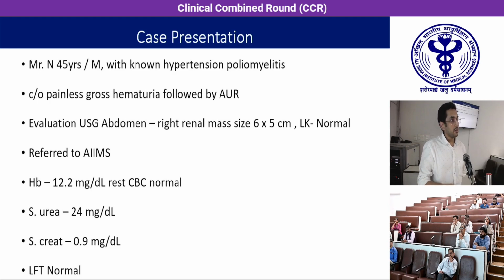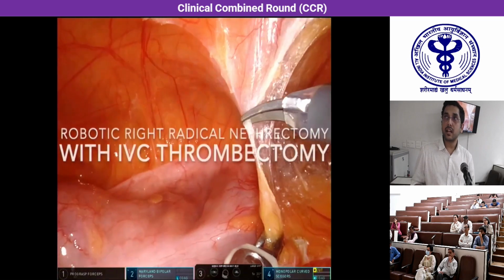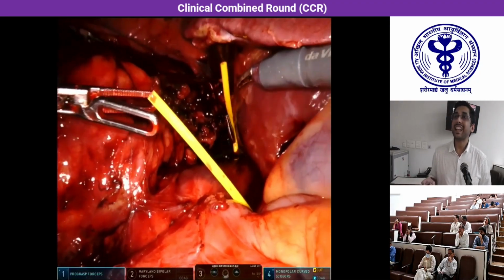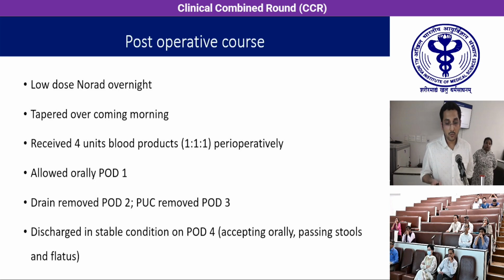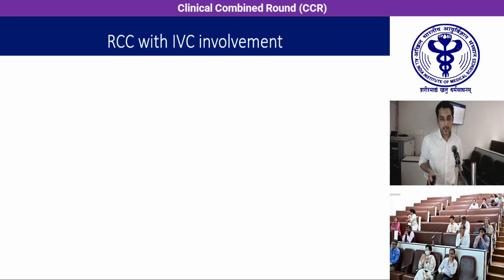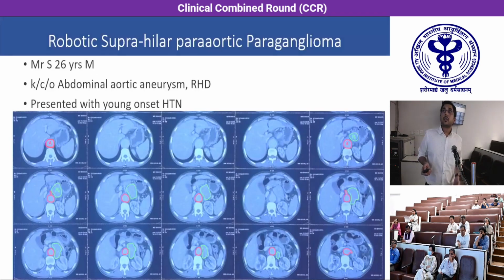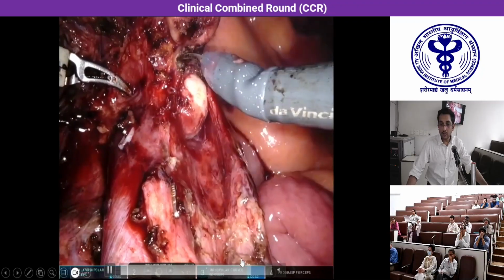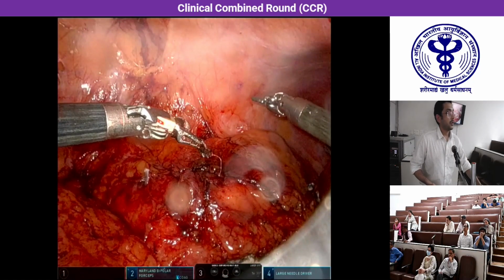Robot Assisted Radical Nephrectomy with Inferior Vena Cava Tumor Thrombectomy Pushing the Boundaries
Participating Departments : Urology
Topic : "Robot Assisted Radical Nephrectomy with Inferior Vena Cava Tumor Thrombectomy : Pushing the Boundaries"